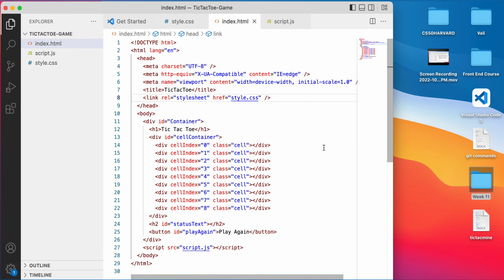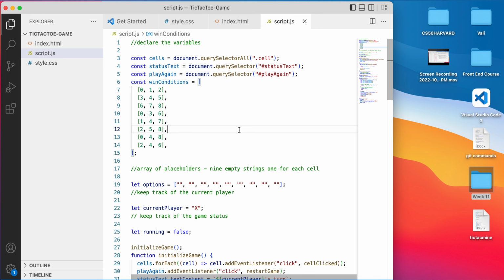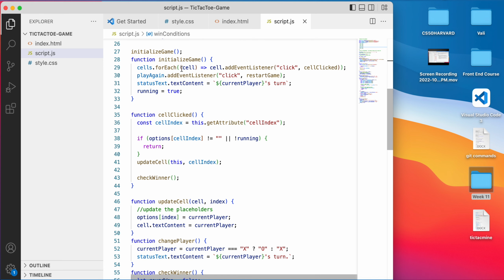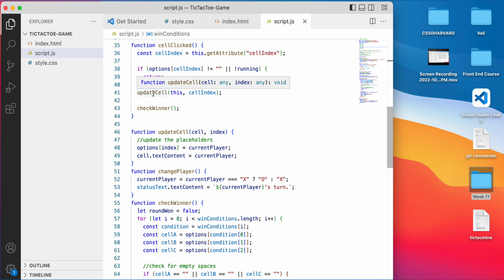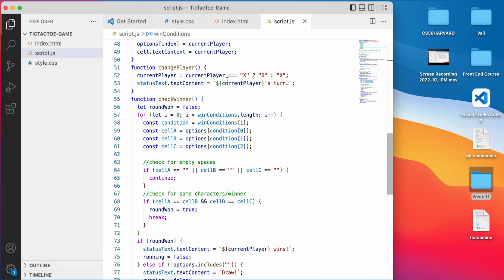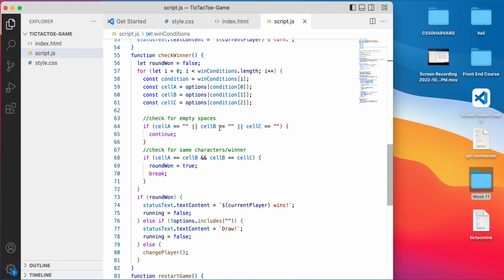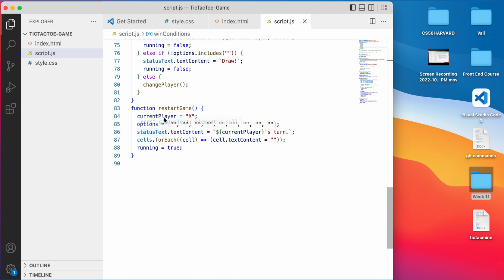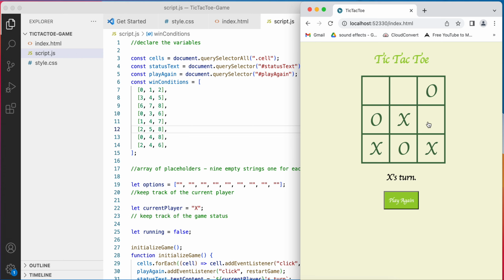TIC TAC TOE GAME using JavaScript, HTML, and CSS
A simple game of TIC TAC TOE using JavaScript, HTML ,and  CSS.